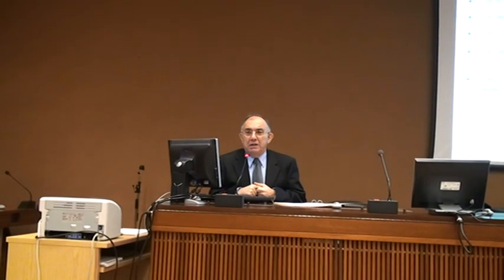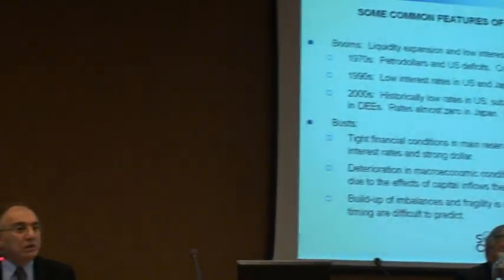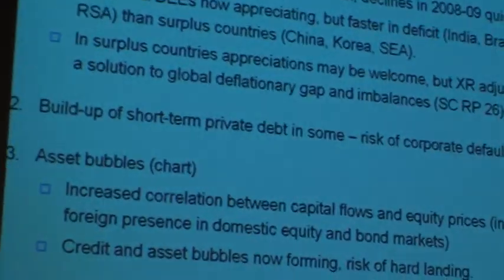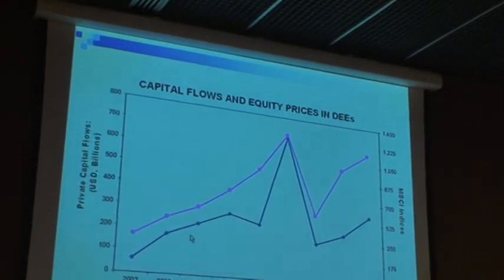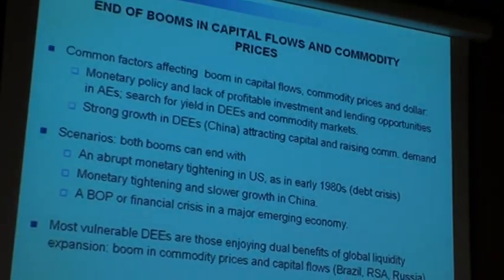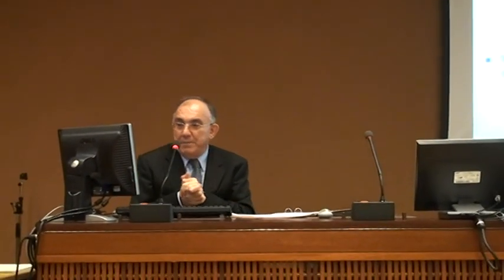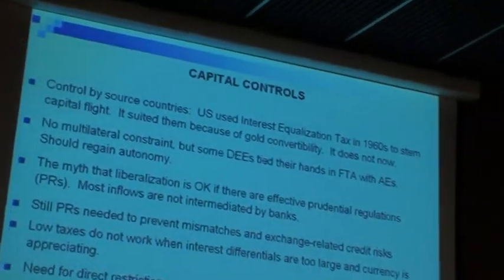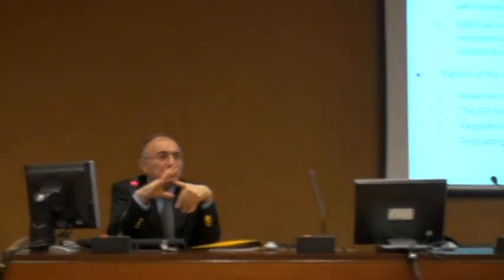G77 and China - South Centre Session (Part I)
Yilmaz Akyuz Statement
"Will the Capital Flows Boom End in a Bust, and Implications for Developing Countries", Palais des Nations, Geneva, 17 March 2011